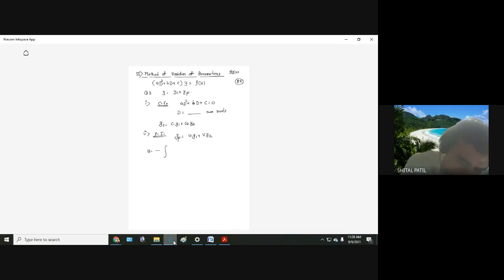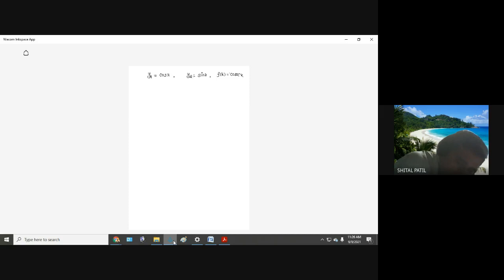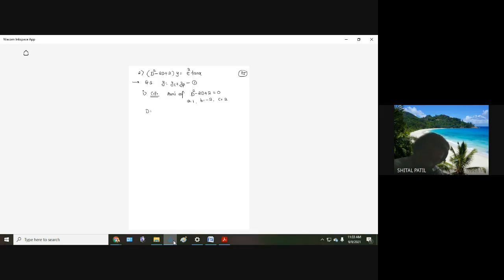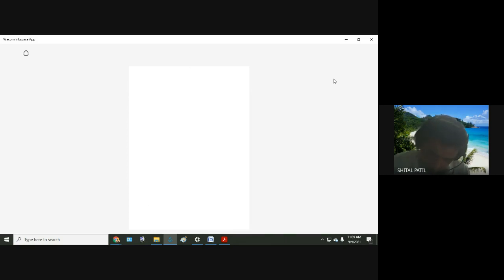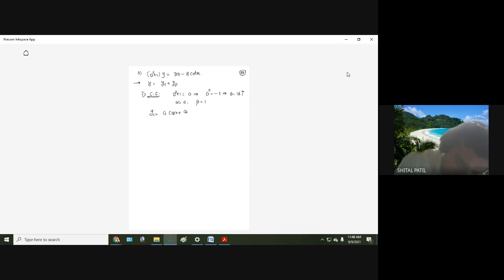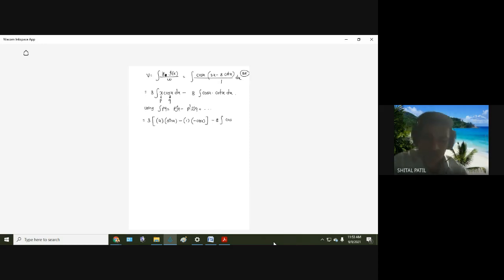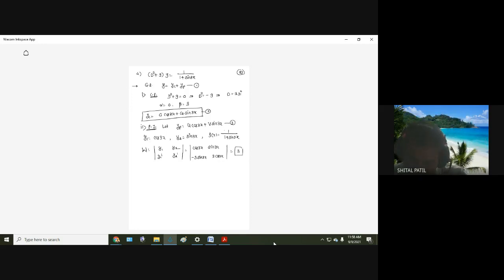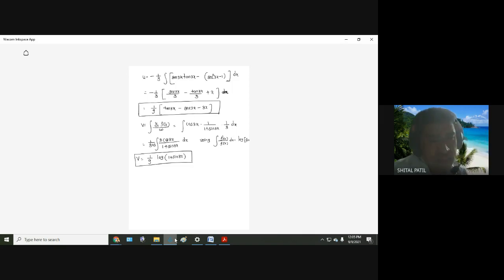11 M 3 Unit 1 LDE Method of variation of param 8 7 9 21